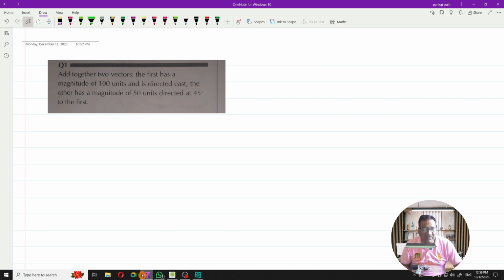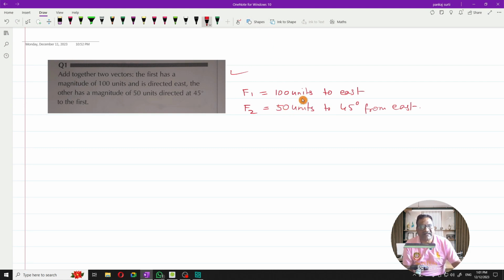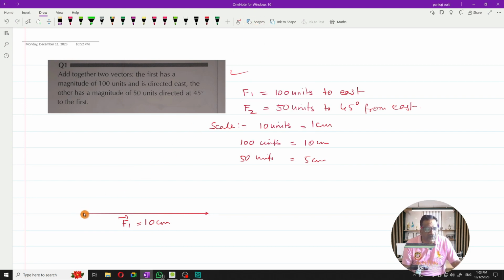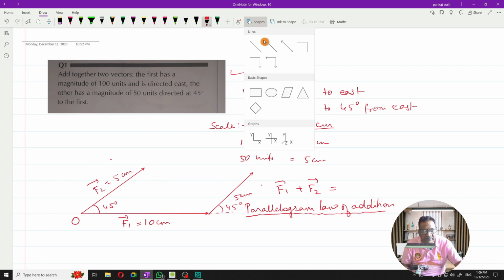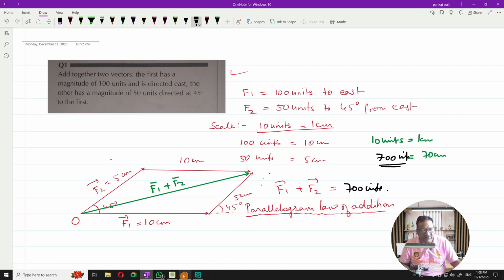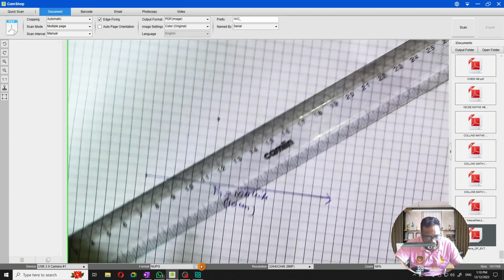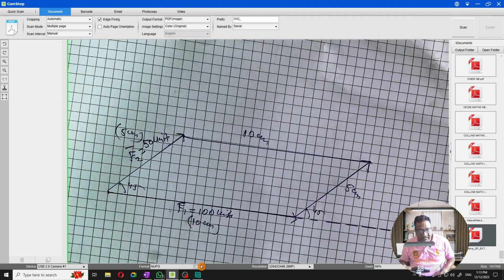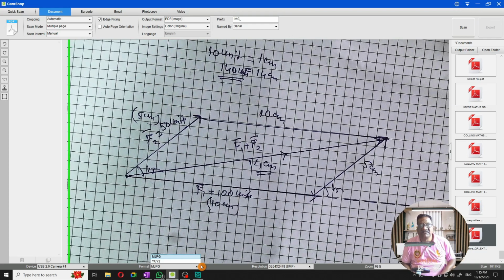Mastering Vectors: Essential Physics for IBDP Students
PHYSICS FOR IBDP VECTORS|ELEMENTARY VECTOR ADDITION
For IBDP Physics particularly Mechanics knowledge of Vectors and calculus is mandatory.
With this being the main intention i have started with addition of vectors in this video.
More concepts of composition, resolution,substrction,multiplication etc of vectors is to follow.